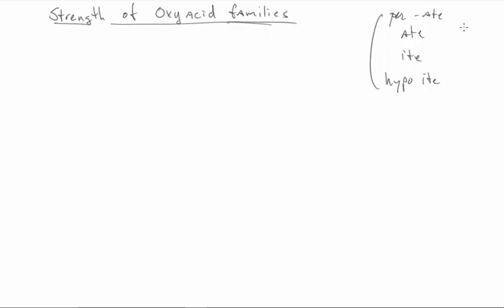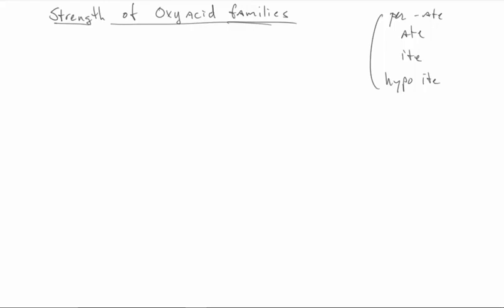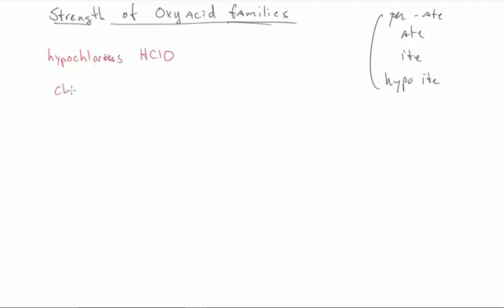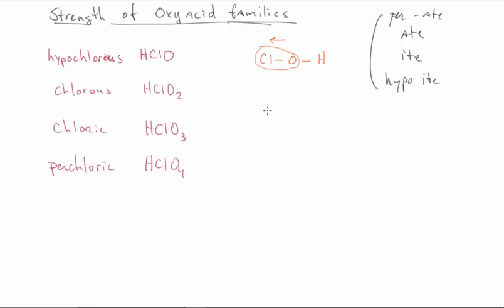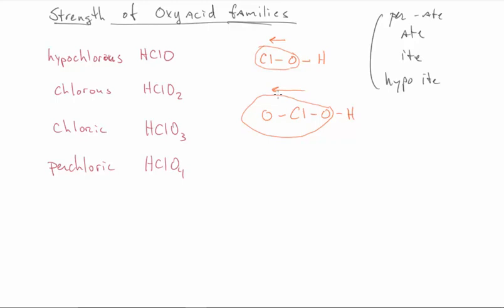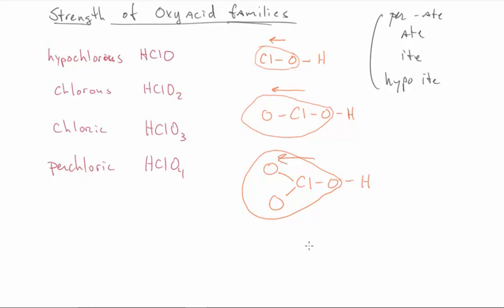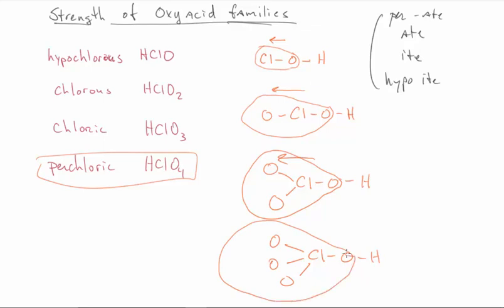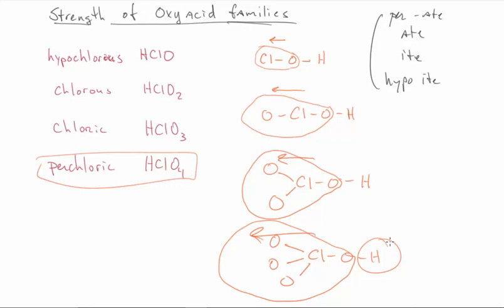AP Chem Relative Strength of Oxyacid Families